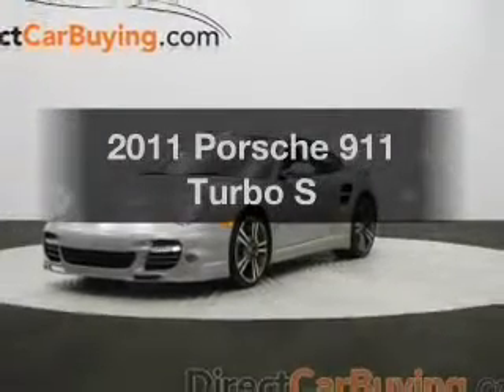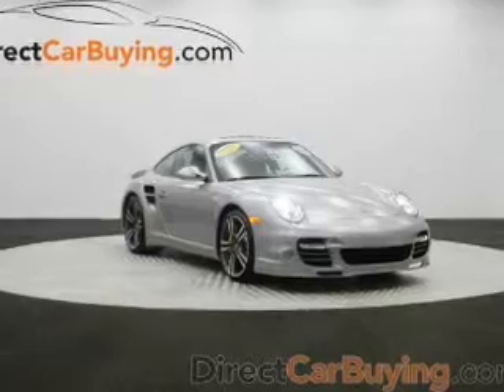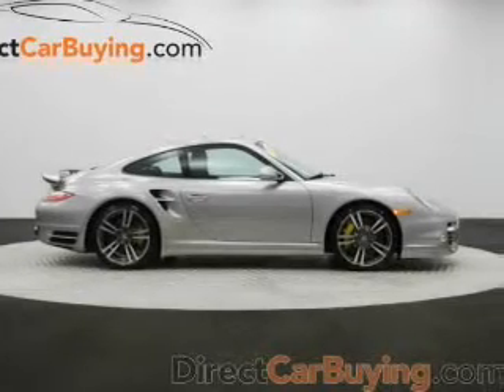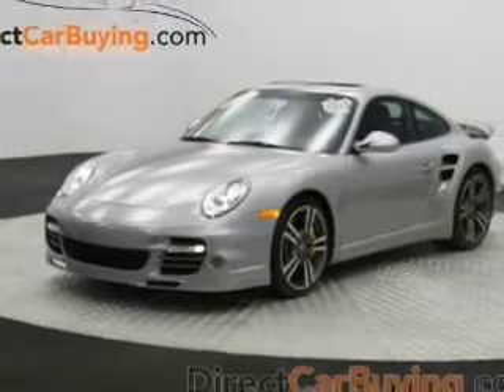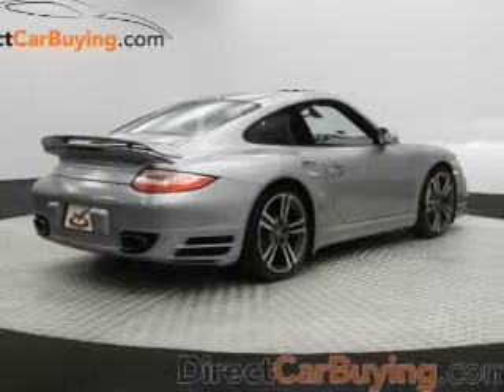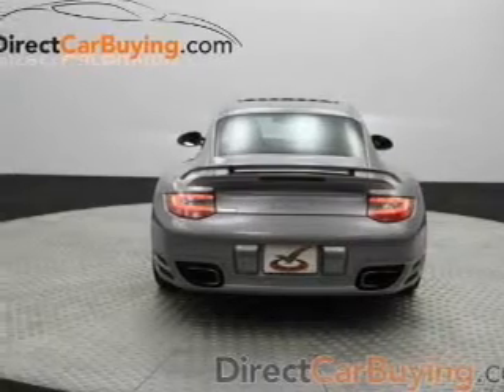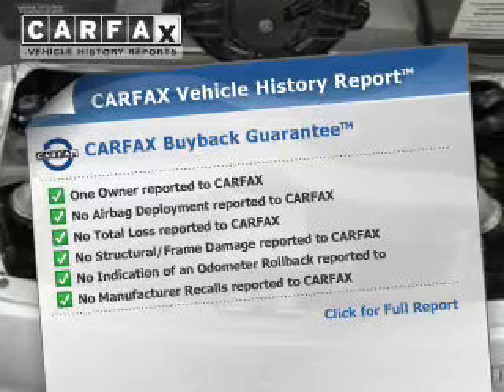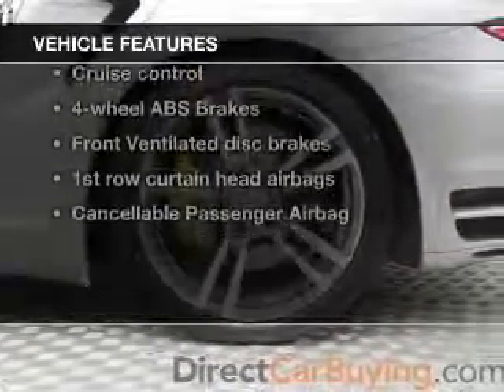2011 Porsche 911 - Sterling VA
Year: 2011
Make: Porsche
Model: 911
Trim: Turbo S
Engine: 3.8 liter H6 24 valve GDI DOHC Twin Turbo
Transmission: 7-Speed Automatic with Auto-Shift
Color: Platinum Silver Metallic
Mileage: 53120
Address:
22520 Randolph Dr